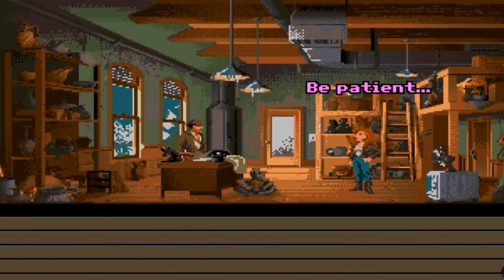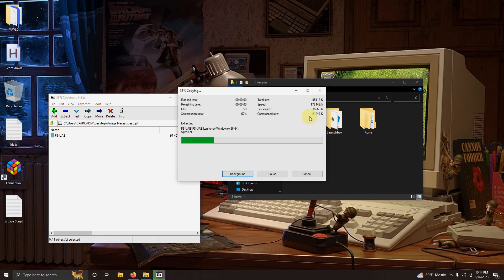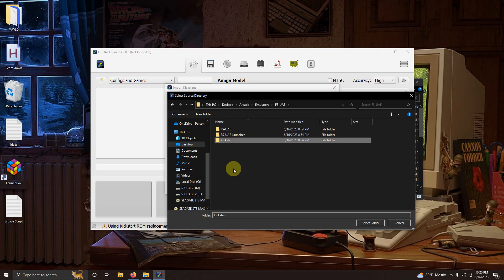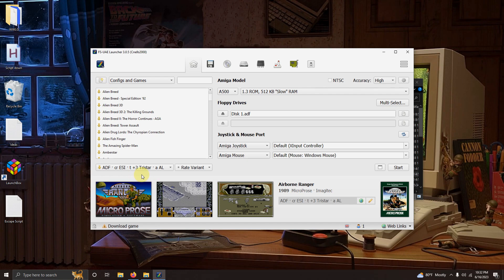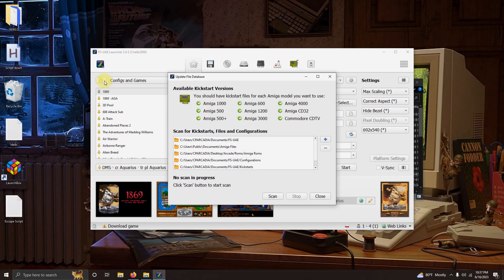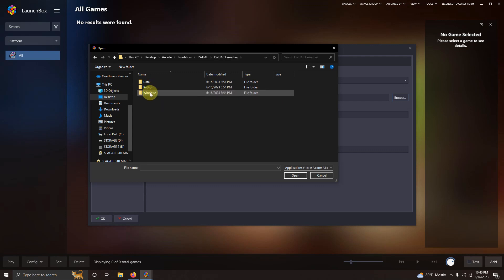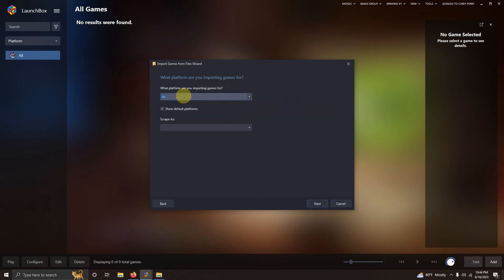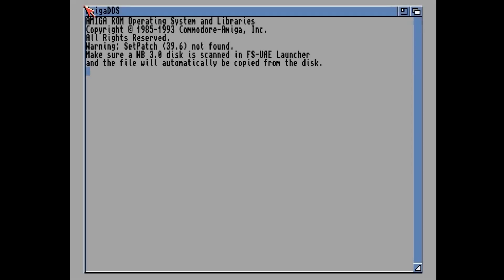How To Setup & Install FS-UAE (Commodore Amiga Emulator) on Launchbox! - DonellHD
Script To Escape Out Of Emulator By Pressing ESC: (Optional)
$Esc::
Send !{F4}
ExitApp

PC Specs: I7-10870H @ 2.21Ghz
NVIDIA Geforce GTX 1650ti
32 GB DDR4
1 TB SSD
6TB Harddrive

Timecodes:
Introduction: 00:00
Emulator Download & Folder Setup 00:27
Emulator Configuration: 1:16
Setting Up Games In Emulator: 2:51
Setting Up Emulator In Launchbox 3:48
Importing Games Into Launchbox: 4:48